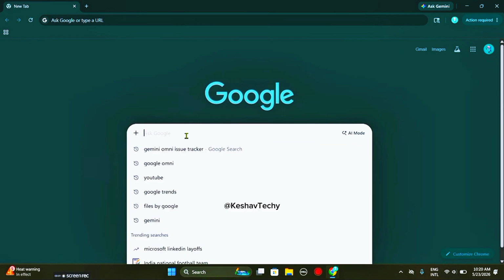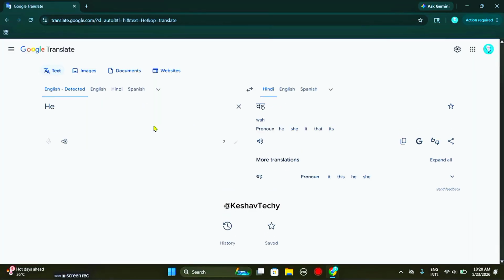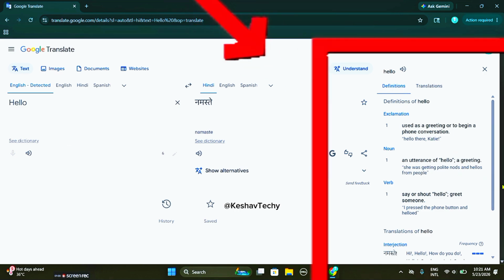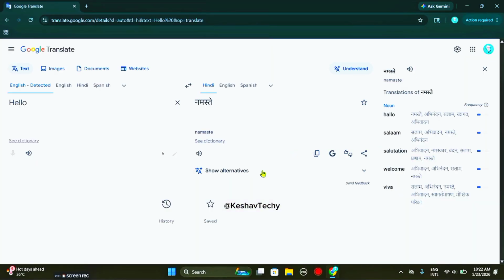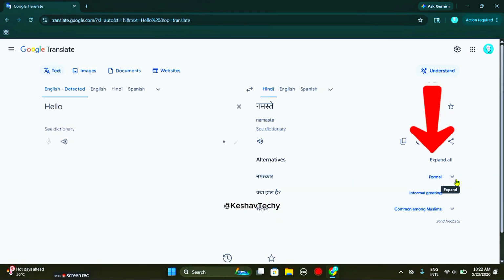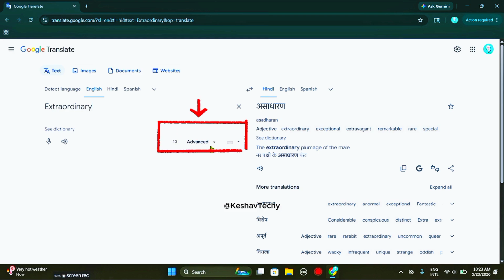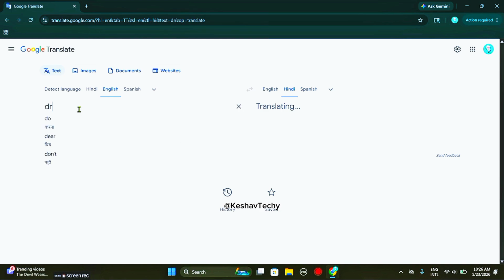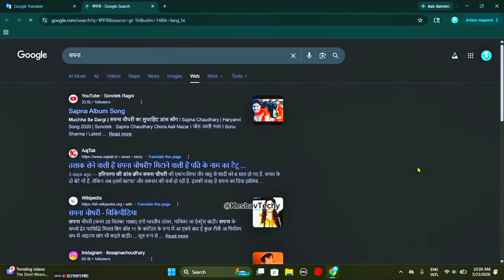Google Translate Meets Gemini AI: Web Version Demo & New Features! | KeshavTechy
Translate! 🚀 In this video, we dive into the Google Translate web version to explore how the new advanced translation model built with Google Gemini AI is upgrading the platform.
We walk through a full demo of the powerful new Dictionary and Alternatives features, testing words like "Hello," "Extraordinary," and "Dream." Discover exactly how the advanced model maps out comprehensive definitions—including nouns, verbs, and interjections—compared to the classic model, and see how the new interface seamlessly integrates with Google Search to give you deeper context.
Google Translate update
 Gemini AI integration
Google Gemini
 Google Translate web version demo
 AI translation tools
dictionary feature
 translation alternative
 KeshavTechy tech tutorials
 advanced AI translation model.